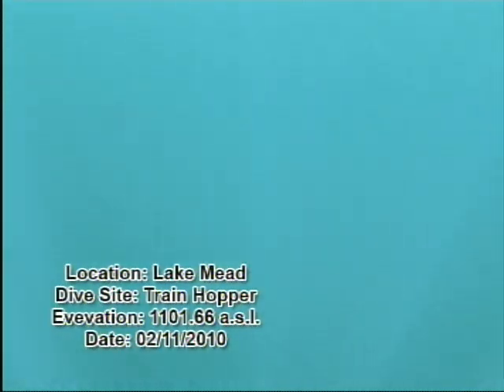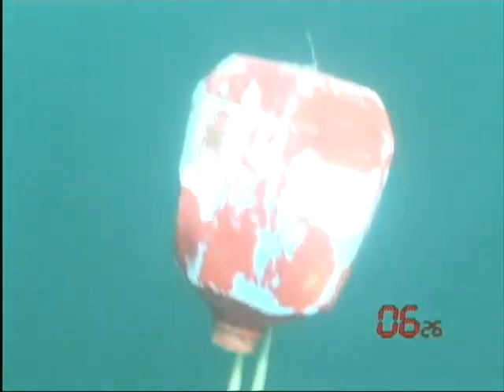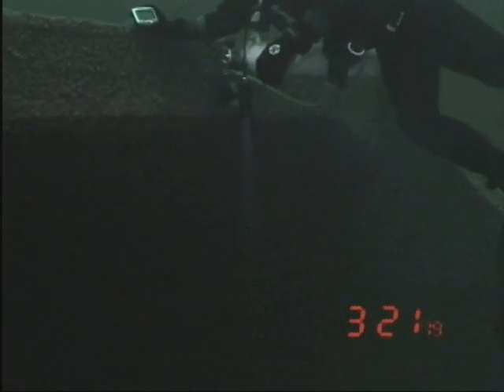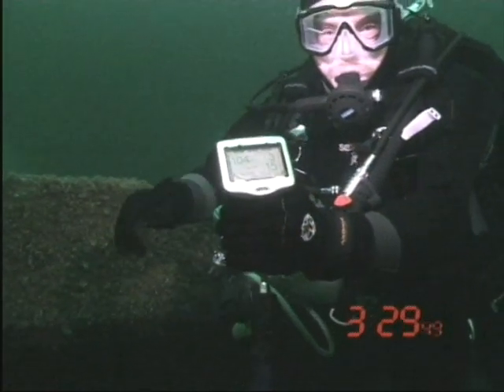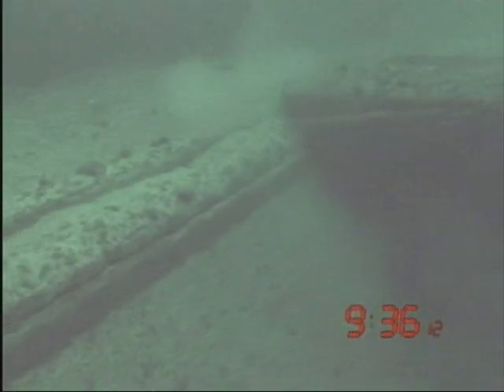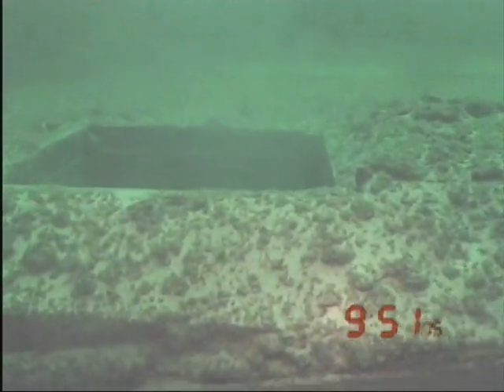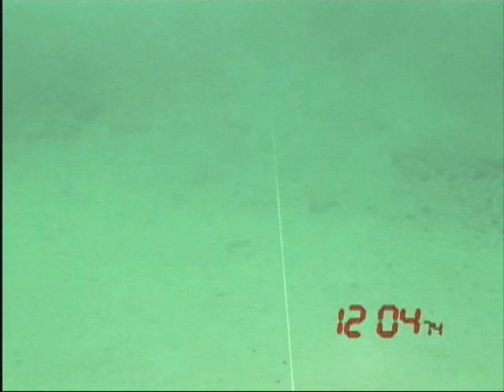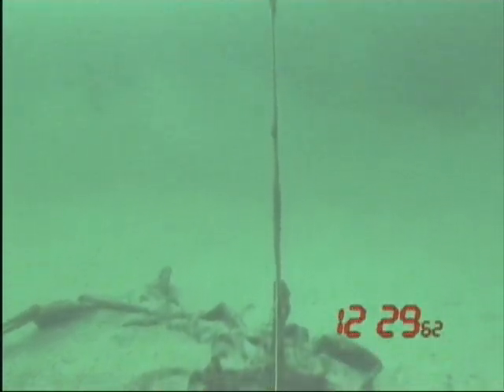Lake Mead Scuba Diving - The Train Hopper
This structure was in use during the building of Hoover dam. A great dive for advanced and technical divers. Scuba Diving in Lake Mead is both fun and rewarding.